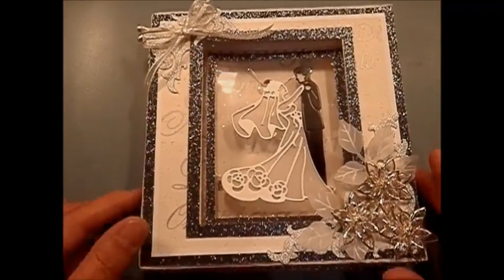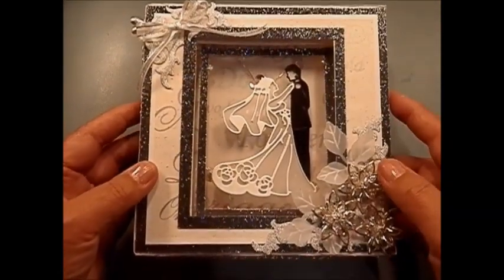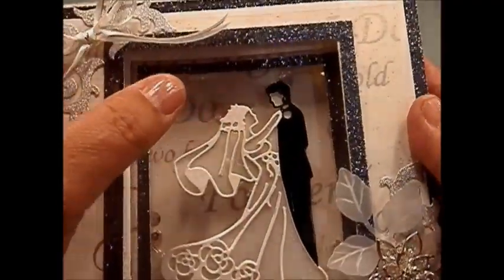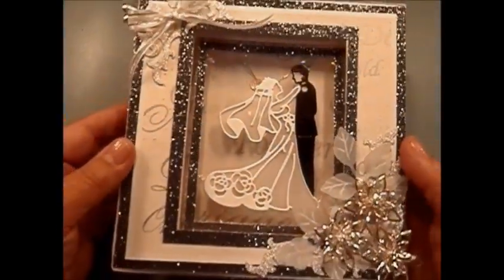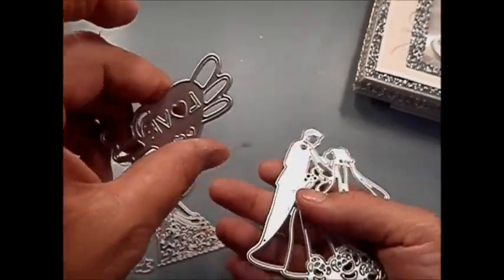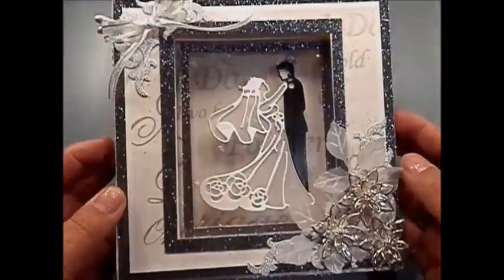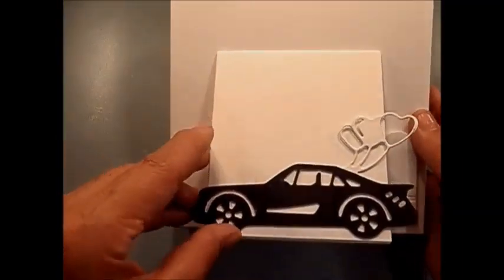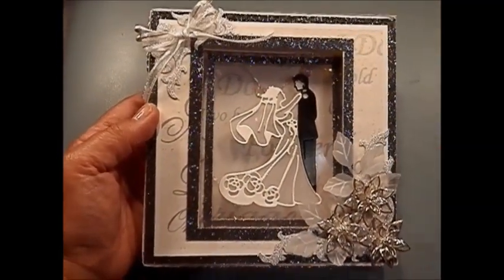Wedding box card. Globeland die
This box card has lights, three layers and a little bit of a shaker card.